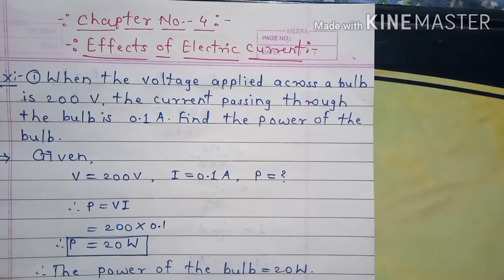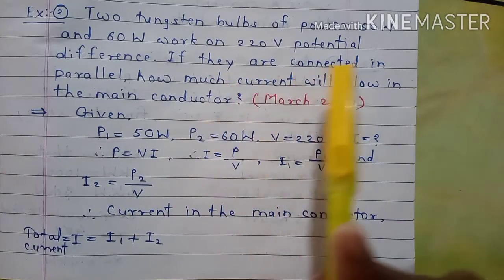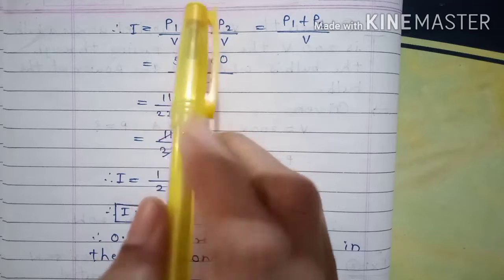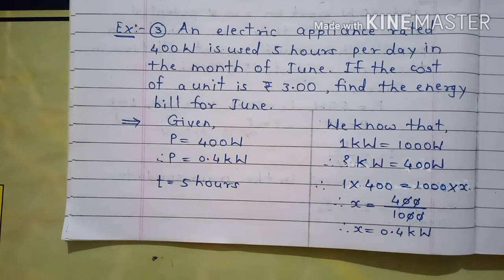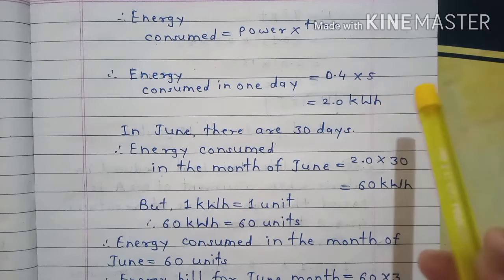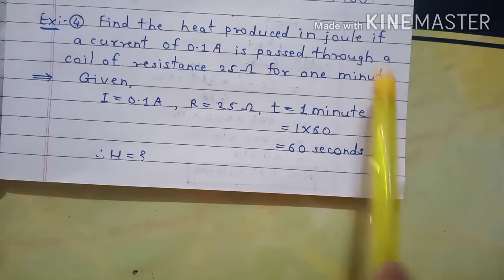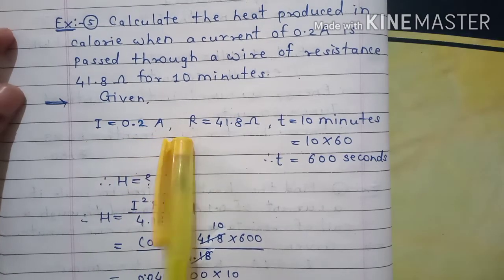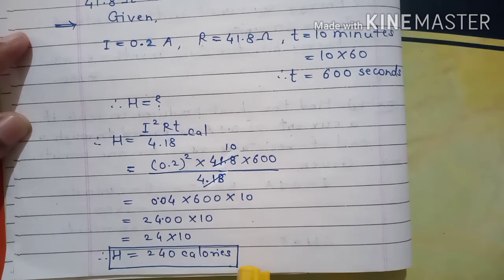Std-X-Science-I-Chapter-4-Effects of electric current-Practice examples